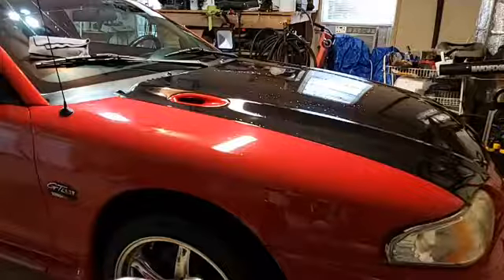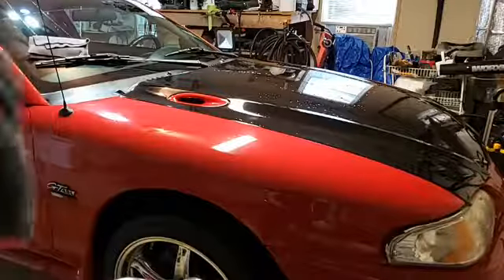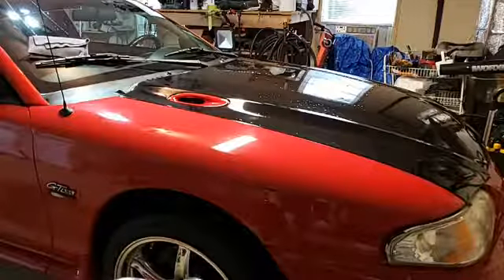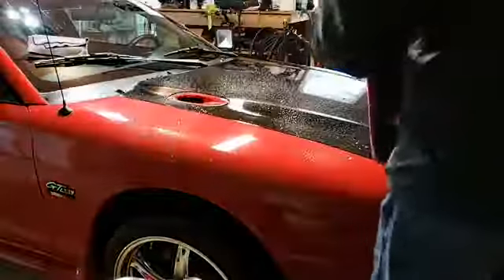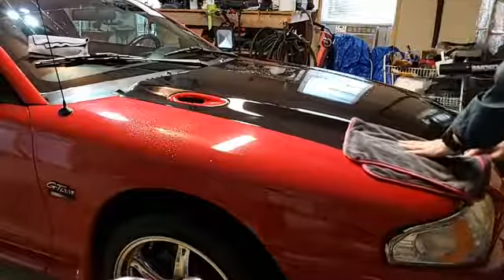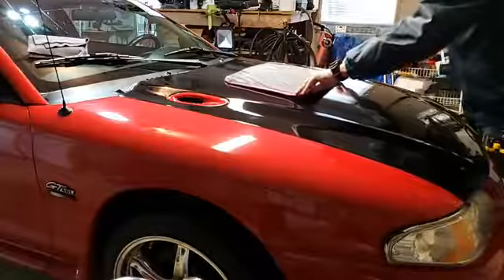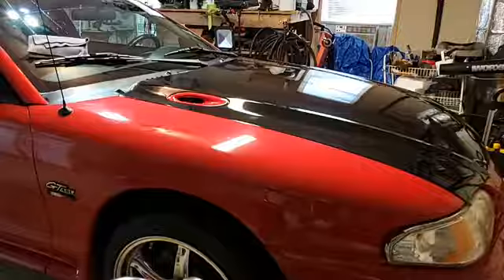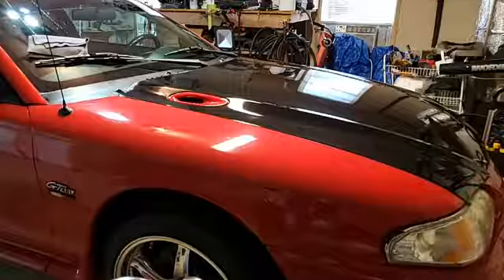shield part6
Process of re applying ceramic coating to my own car after-- removing it to apply Optimum Clear coat Restorer.  Where I messed up and this shows how I dry the paint-- when it's not feasible to use forced air drying. what towel I use etc.